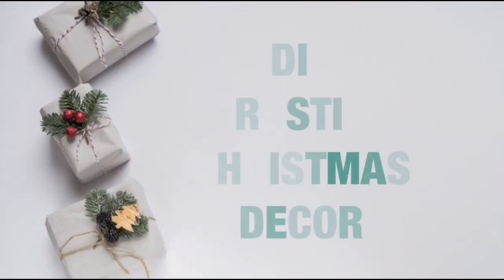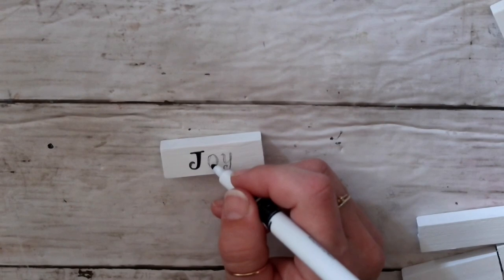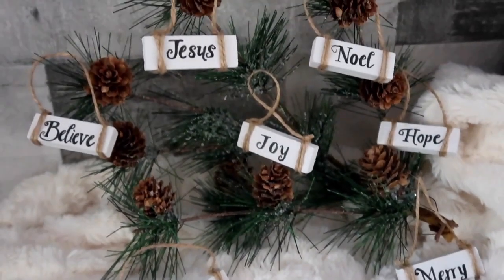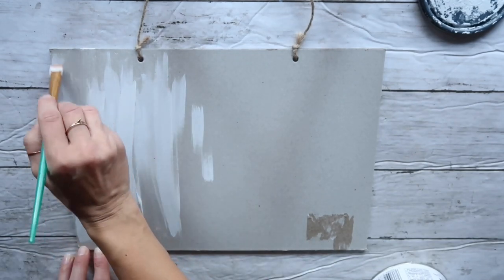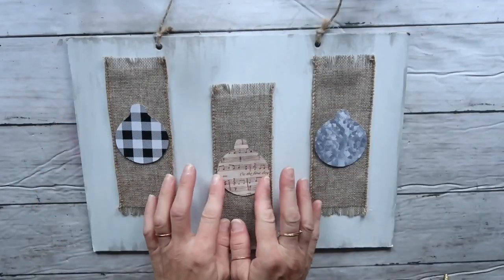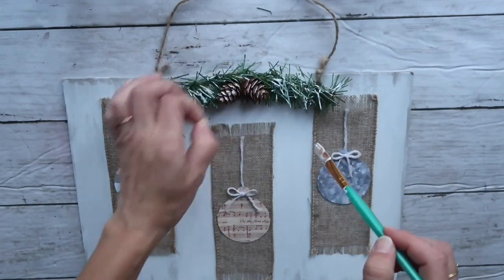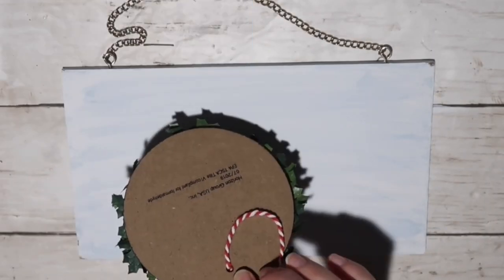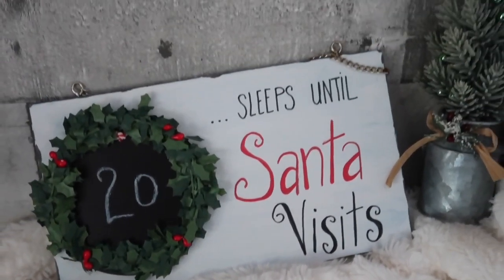DIY RUSTIC CHRISTMAS DECOR * Cheap & Easy * Christmas Must Have Decor * BlondieNextDoor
Hi friends!

Thank you so much for being so understanding  that I missed video on Tuesday! You are the best!
For today, I have 3 easy and budget friendly rustic Christmas Decor Pieces.
Hope you like them and give them a try.

**TIME STAMPS:

0:00 - Intro
00:20-  DIY #1
04:29 - introduction to my channel
05:03 -  DIY #2
10:07 - Upload time reminder
10:16 -  DIY #3